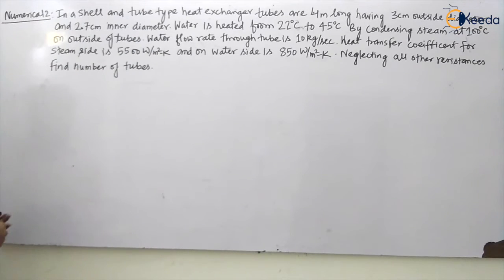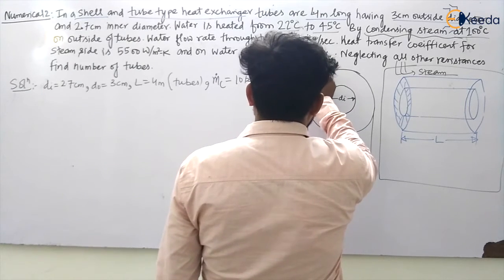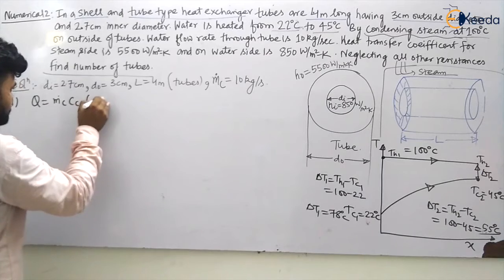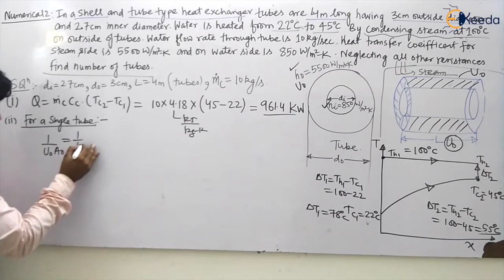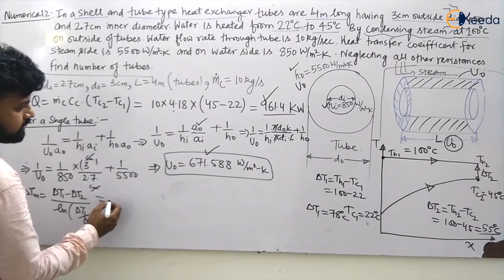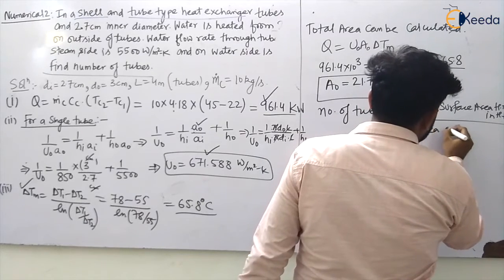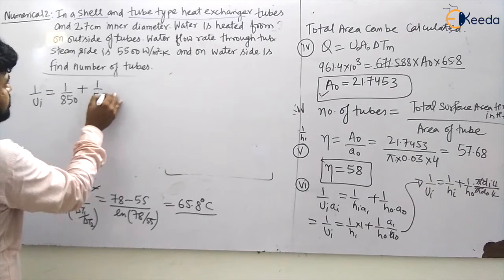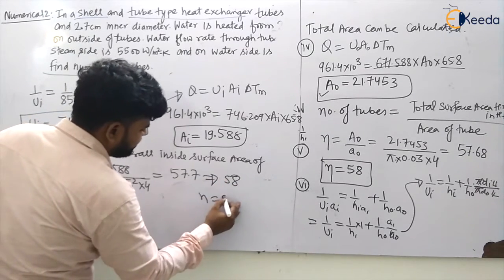Numerical 4: Shell and tube type heat exchanger | Heat Exchangers in Heat Transfer | GATE ME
In this informative video, we delve into the world of shell and tube type heat exchangers, a crucial component in heat transfer systems. We'll explore numerical problems related to their operation, providing practical insights for engineering students, especially those preparing for GATE ME examinations. Watch as we break down complex concepts into easy-to-understand steps. Don't miss out on mastering this essential topic.

Happy Learning.